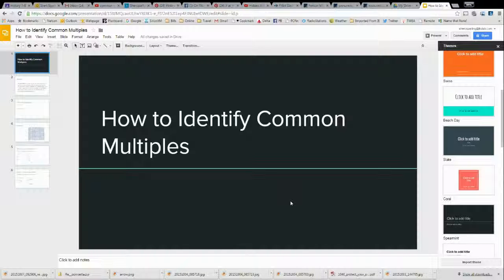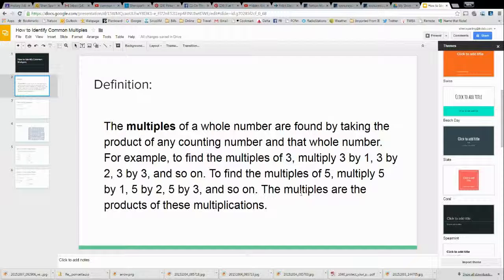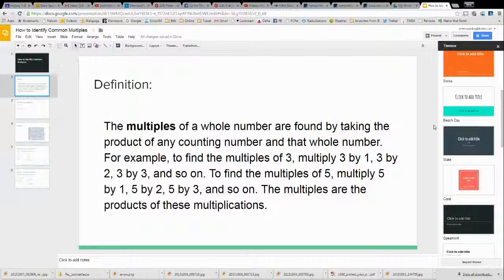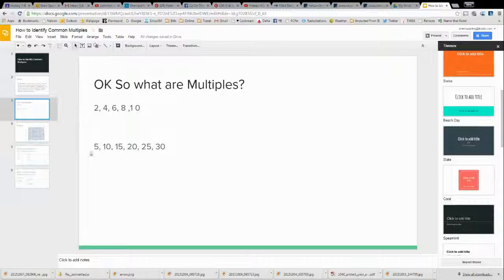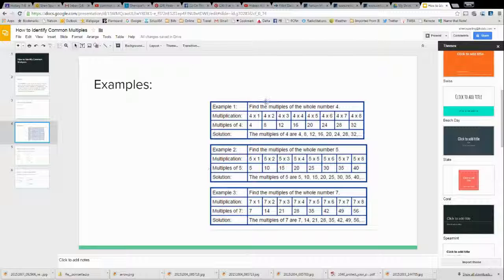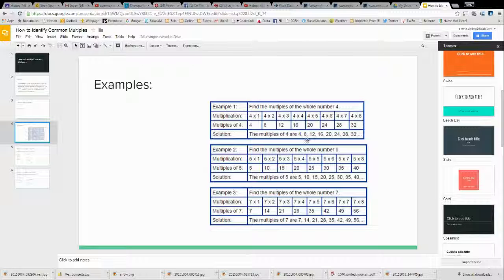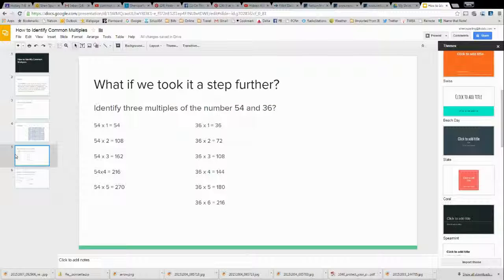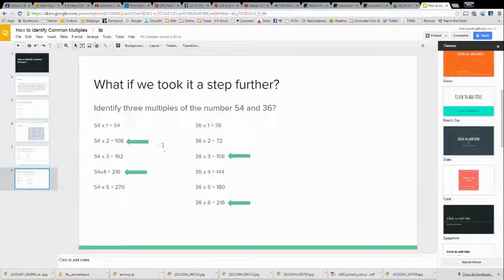Identifying Common Multiples